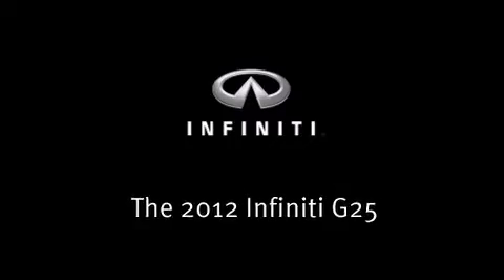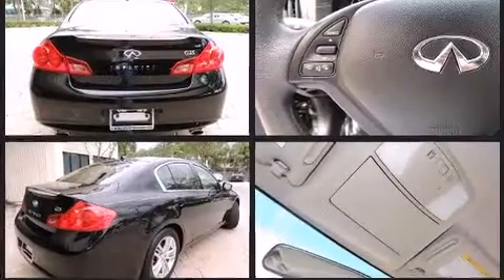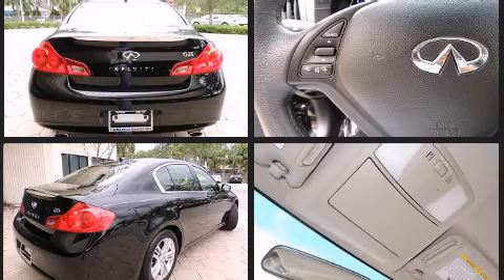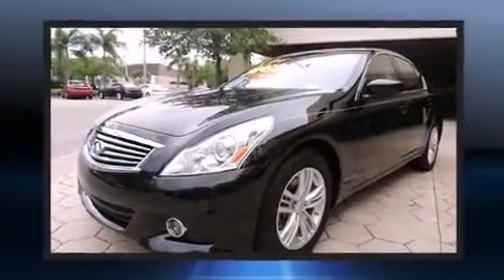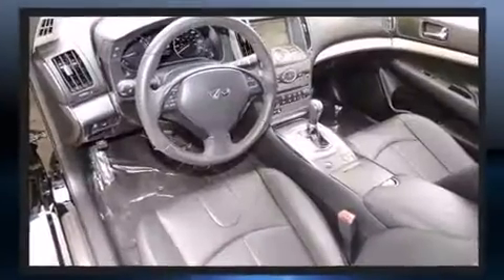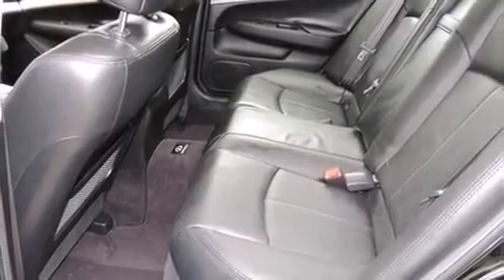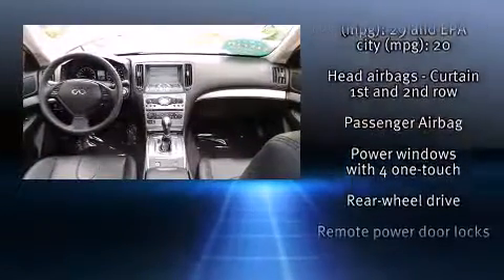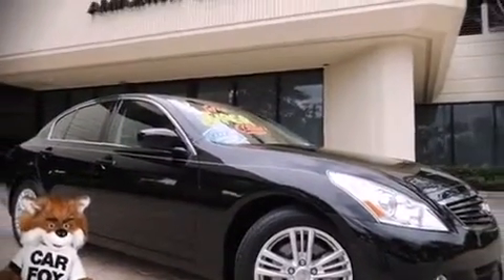2012 Infiniti G25 Black in Pembroke Pines, FL 33027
Get excited about the 2012 Infiniti G25. This 4 door, 5 passenger sedan just recently passed the 10,000 mile mark! It features an automatic transmission, rear-wheel drive, and a refined 6 cylinder engine. Infiniti infused the interior with top shelf amenities, such as: leather upholstery, front and rear reading lights, 1-touch window functionality, variably intermittent wipers, power front seats, power windows, and air conditioning. With high intensity discharge headlights illuminating your path, you'll always appreciate maximum visibility. Audio features include a CD player with MP3 capability, steering wheel mounted audio controls, and 6 well positioned speakers. Infiniti ensures the safety and security of its passengers with equipment such as: dual front impact airbags with occupant sensing airbag, front SIDE impact airbags, traction control, anti-whiplash front head restraints, ignition disabling, and 4 wheel disc brakes with ABS. Brake assist technology provides extra pressure when applying the brakes. A Carfax history report indicates just one previous owner. Our sales staff will help you find the vehicle that you've been searching for. We'd be happy to answer any questions that you may have. Come on in and take a test drive!